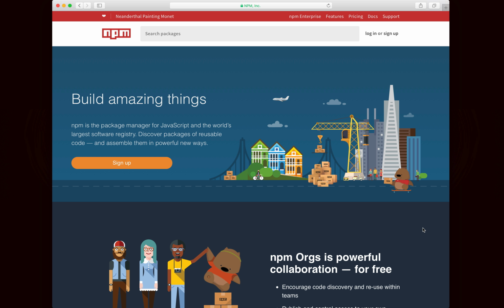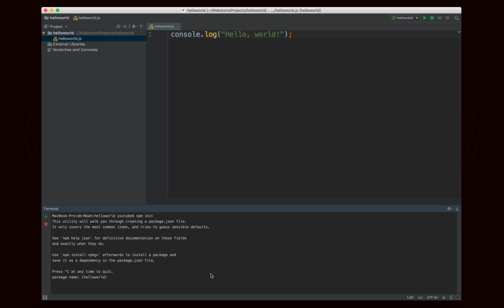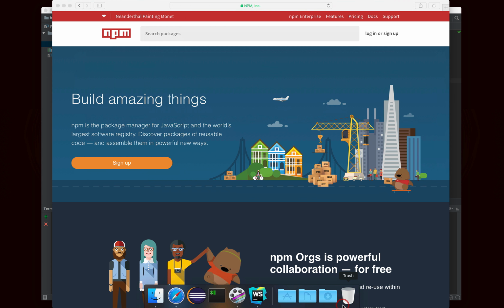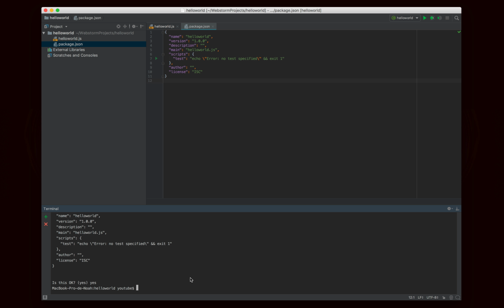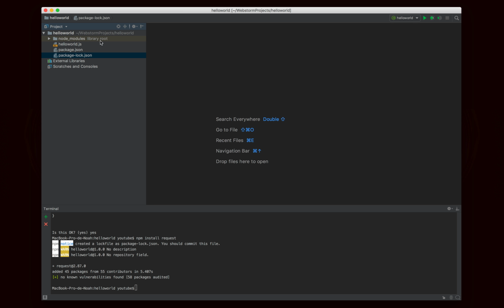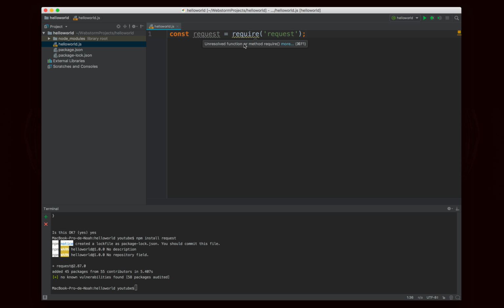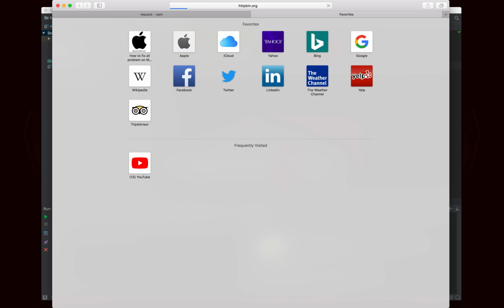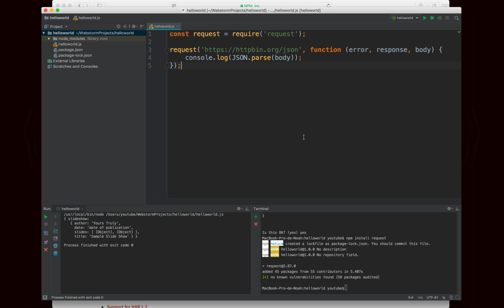NPM // Modern JavaScript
In this video, we take a look at NPM, the package manager and package ecosystem of JavaScript. NPM allows developers to install and manage packages that enhance their code.